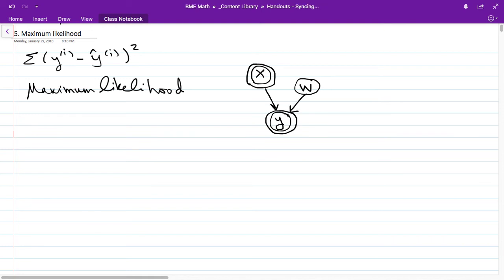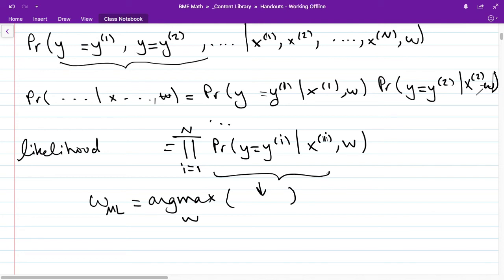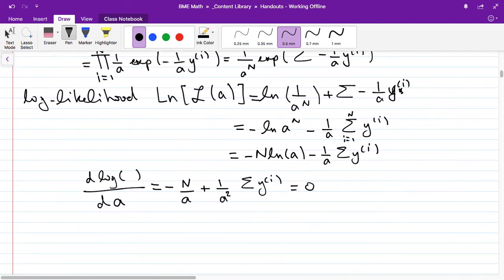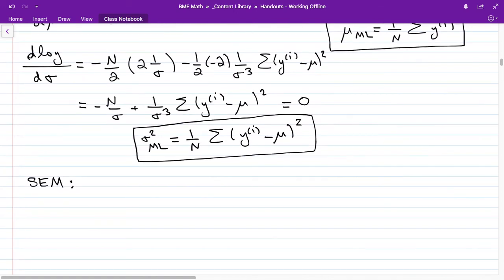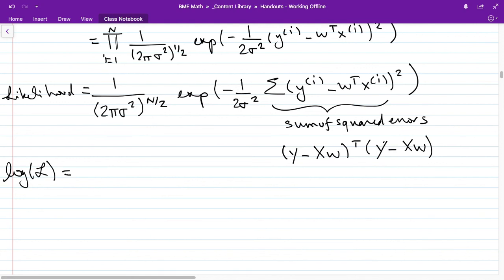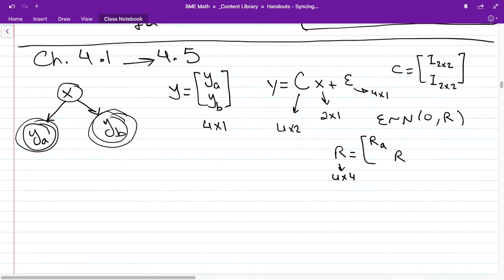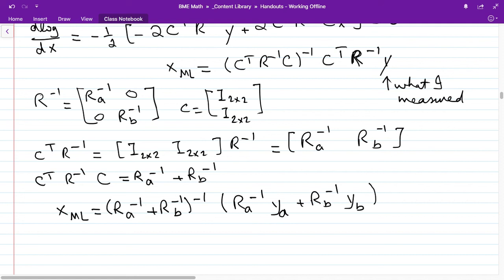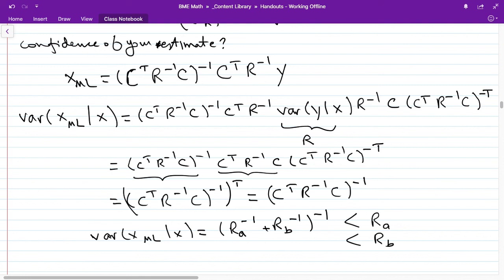Session 5, Maximum likelihood (Reza Shadmehr)